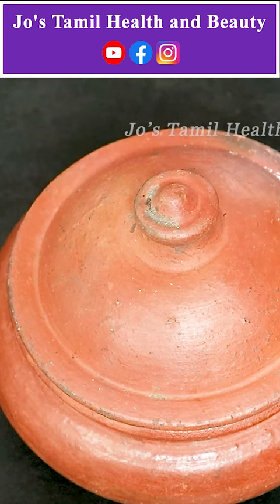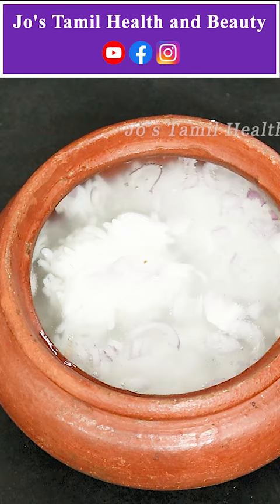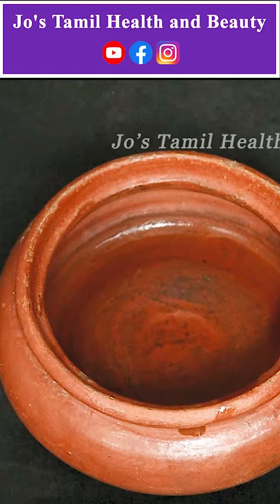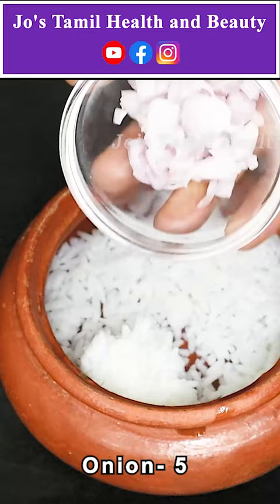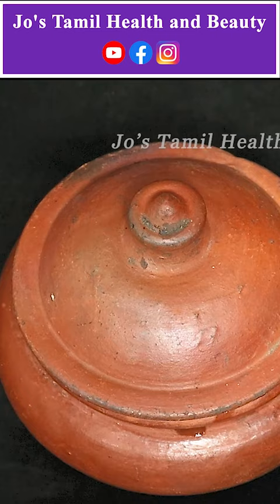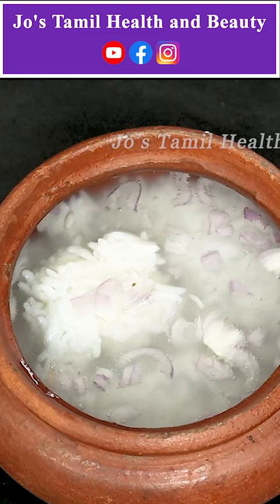மூலம் வேரோடு அழிந்துவிடும்